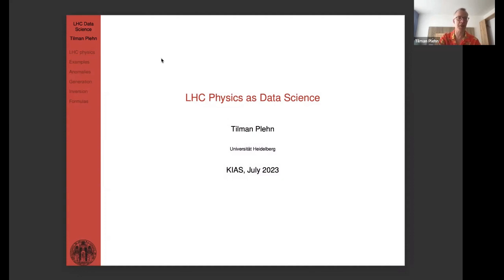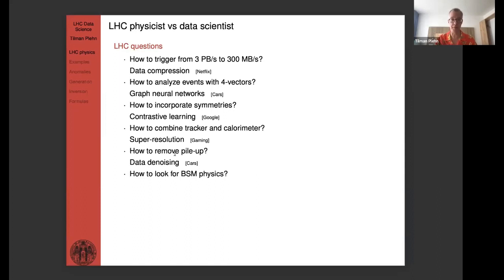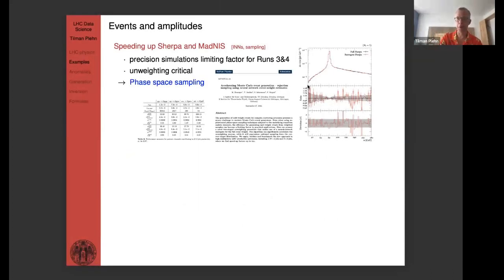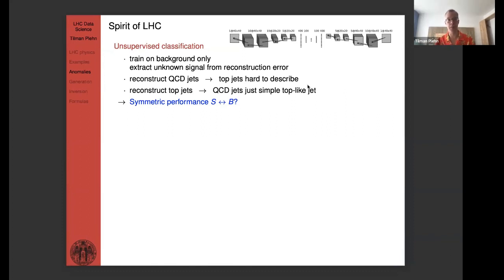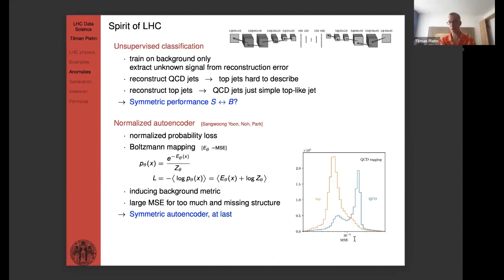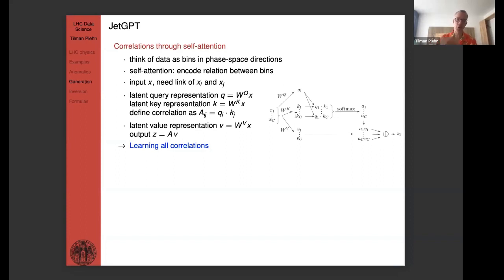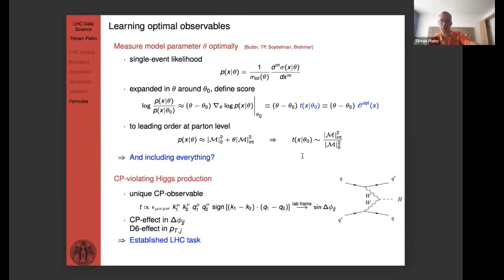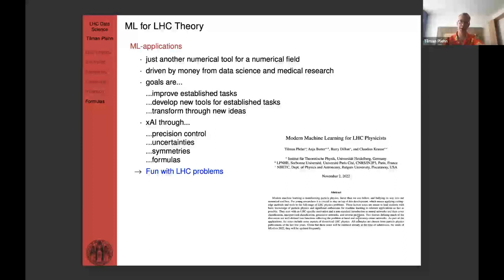[KIAS] 2023 QUC Summer School on A.I in High Energy Physics - Plehn (23.07.04)